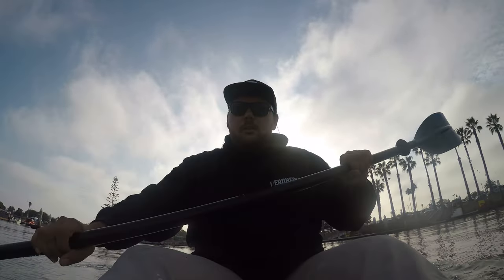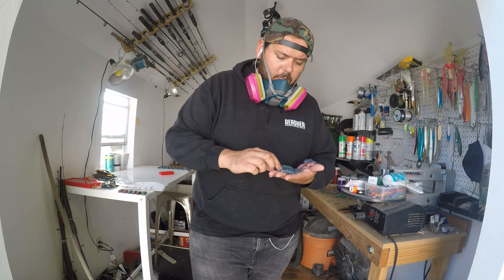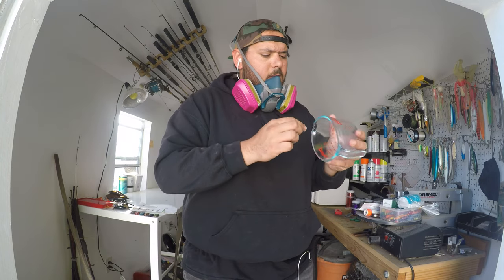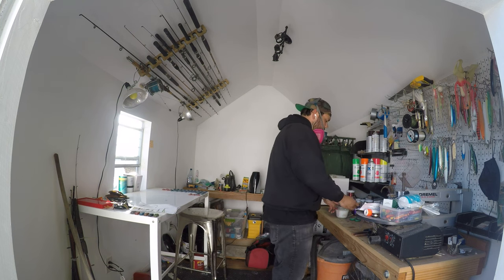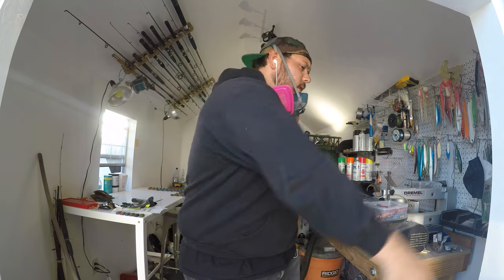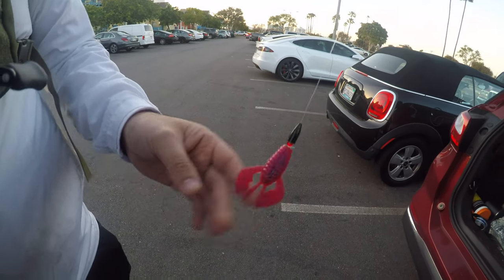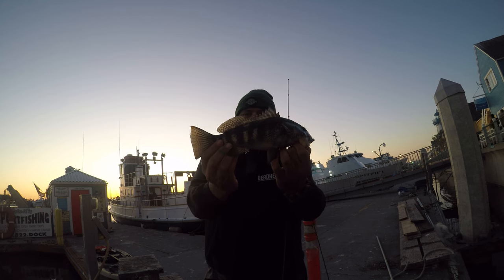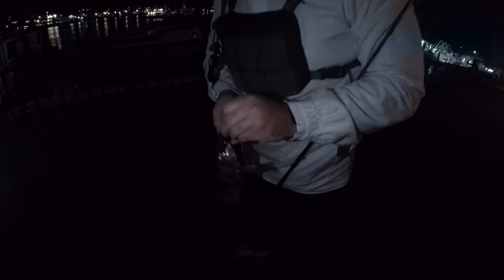Fishing Spotted Bay Bass w/ Home Made Lures | Marina del Rey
I spend the week pouring soft plastic baits to complete orders; any extra baits I use to fish the coming weekend. In this video, I look for spotted bay bass, sand bass, and calico bass.

I pour Slugs, Craws, and Leeches to test out colors and learn different styles of fishing.